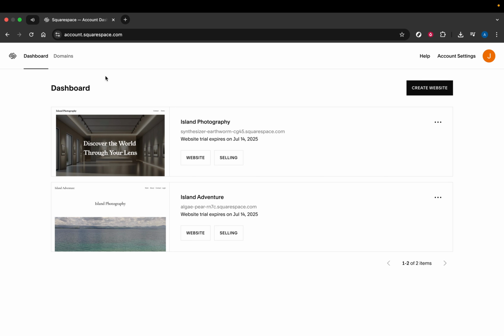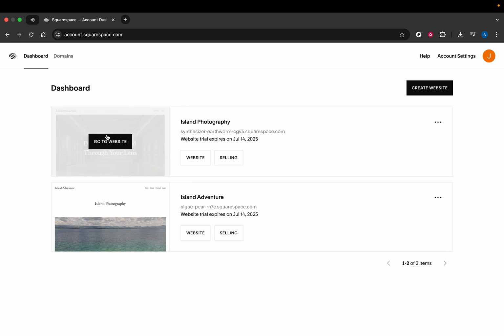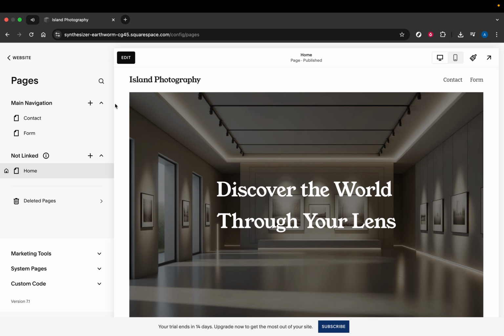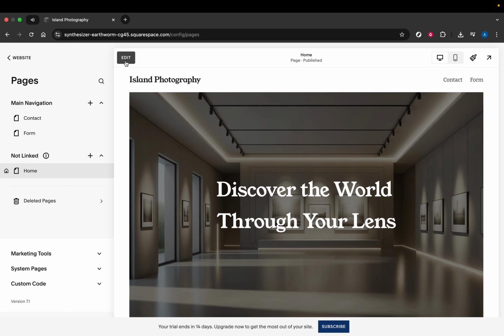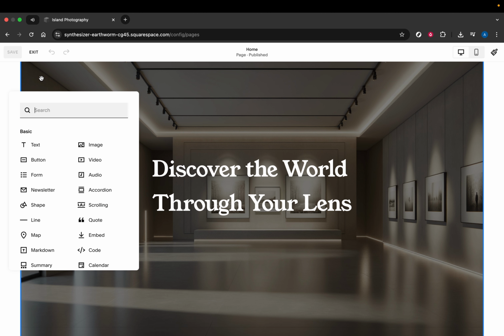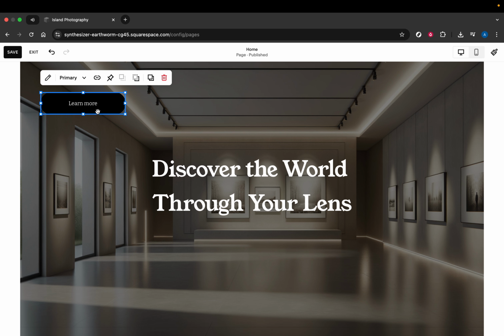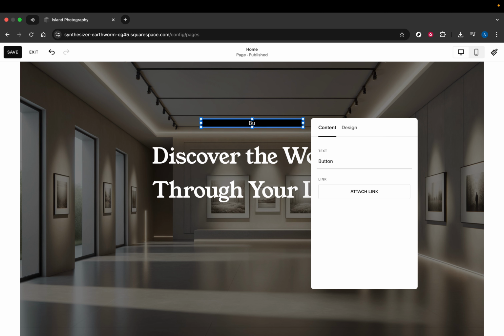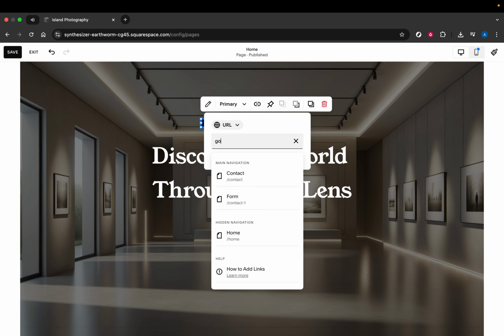How to Add a Link Button in Squarespace [2025 Easy Guide]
In today's video we cover how to add a link button in squarespace,squarespace link button tutorial,add button to squarespace page,squarespace button link setup,how to create button in squarespace,squarespace add clickable button,squarespace website button guide,squarespace design tips,custom button in squarespace,squarespace tutorial for beginners,squarespace navigation button,squarespace call to action button,how to insert button in squarespace,squarespace site customization